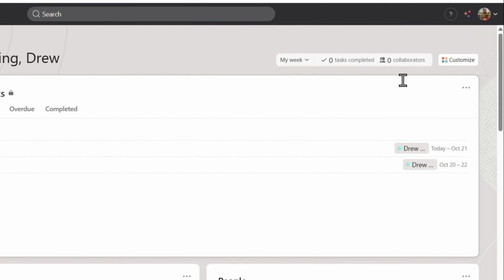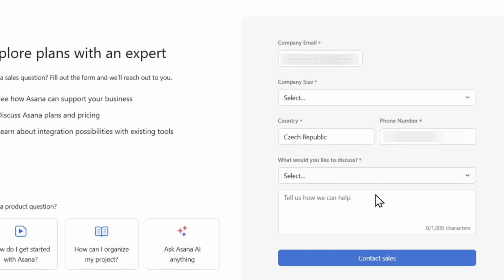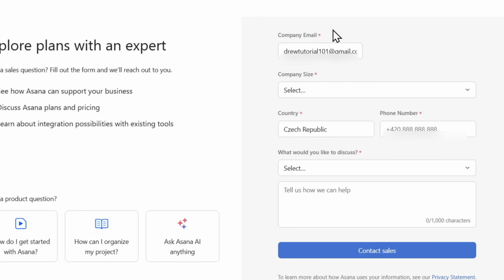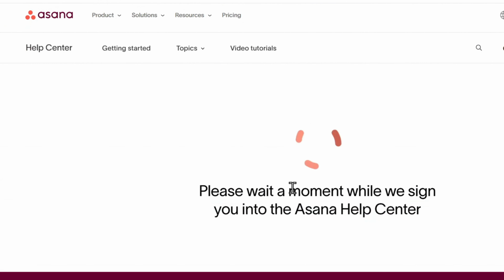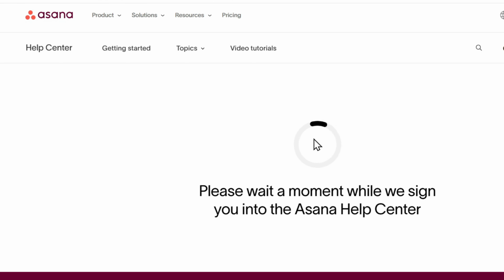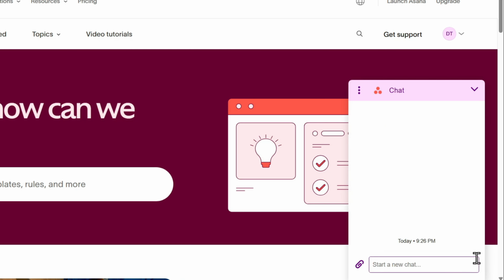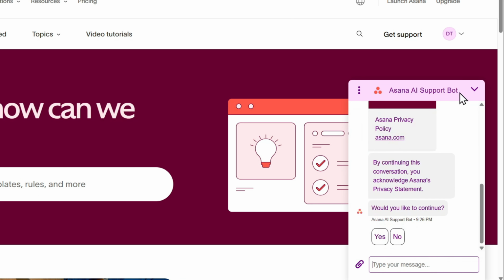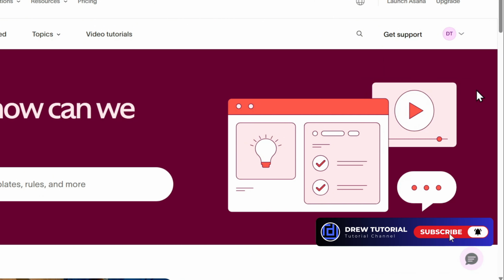How to Contact Asana Sales or Support (Step-by-Step Tutorial)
Need help with your Asana account, billing, or enterprise plan? 💬 In this step-by-step tutorial by Drew Tutorial, I’ll show you exactly how to contact Asana Sales or Support — whether you’re a free user, premium subscriber, or business customer.

Asana provides multiple ways to get assistance, from live chat and email support to contact forms for enterprise sales and billing inquiries. This tutorial walks you through how to reach the right team quickly and get your issue resolved faster.

🔹 In this video, you’ll learn:

How to contact Asana Support from your account dashboard
How to submit a support ticket for technical or billing help
Pro tips to get faster responses from Asana’s support team

👉 Watch till the end to learn how to contact Asana Sales or Support easily — whether you’re using desktop or mobile!